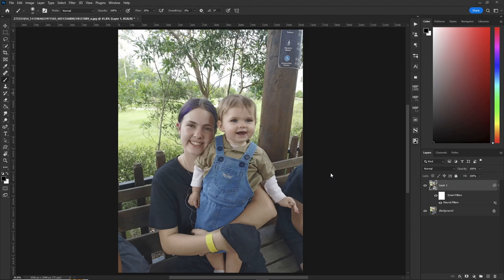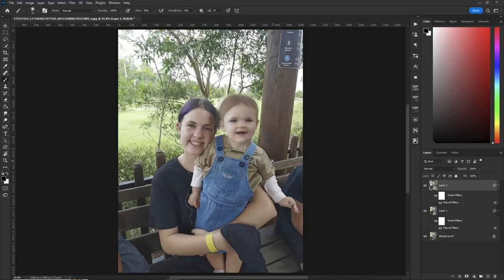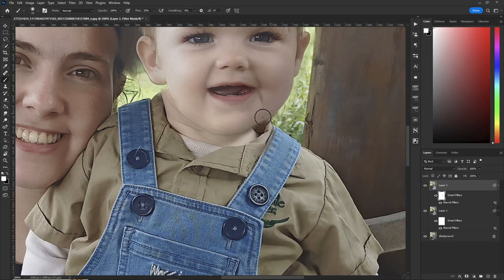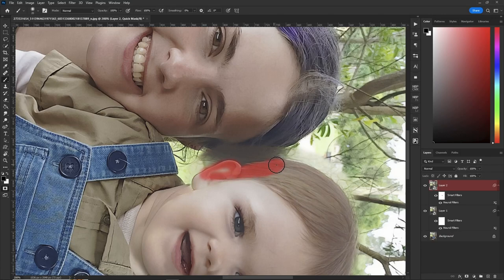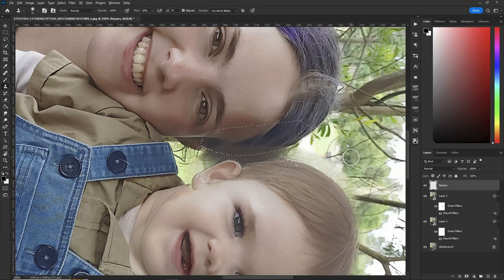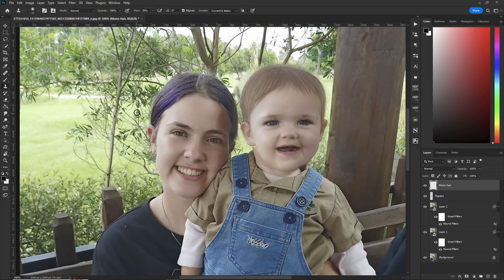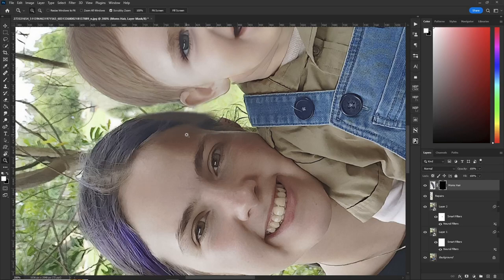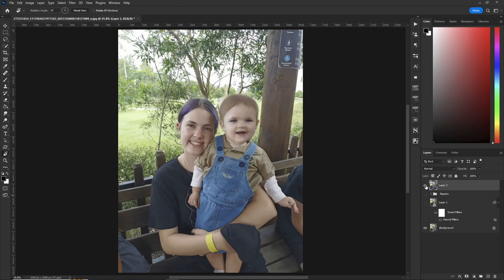Fix Errors In Photoshop Neural Filter Smart Portrait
In this step by step  guide I'll show you how to use the neural filter smart portrait to fix your photos.